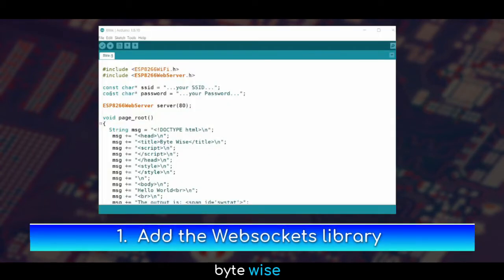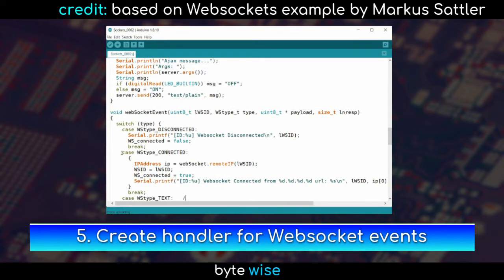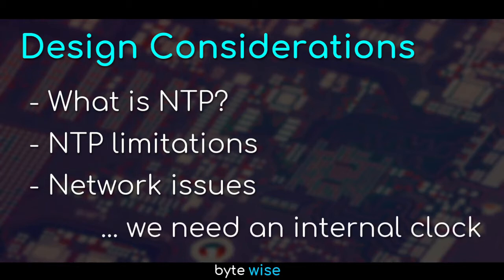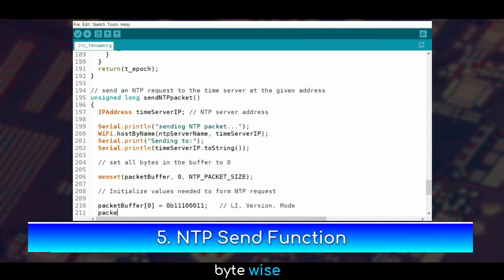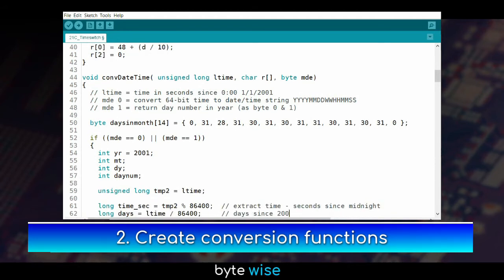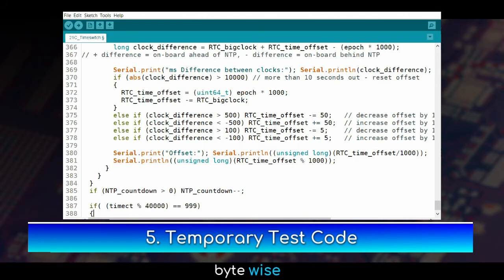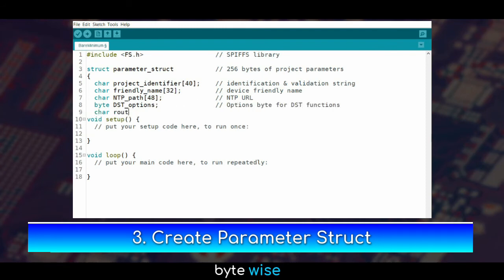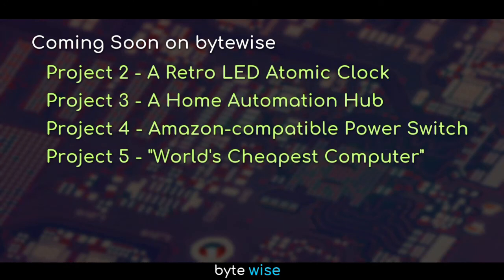21st Century Timeswitch | Ep 2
In the second episode of the 21st Century Timeswitch project we add Websockets, Network Time Protocol, an Internal Clock and SPIFFS to the code.  At the end of this episode, the technology selection is complete, and in the next episode we'll bring it all together to produce a functional Timeswitch.